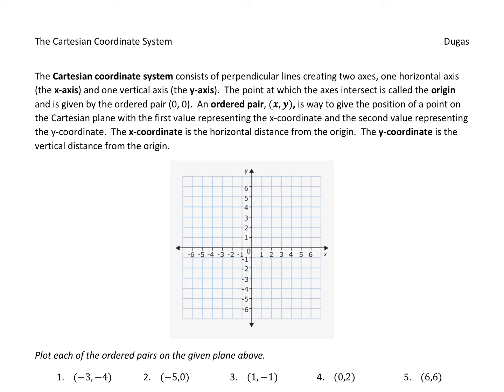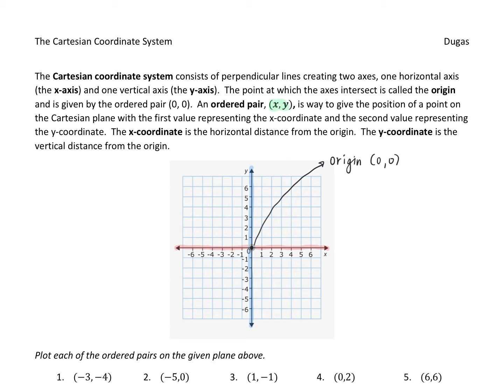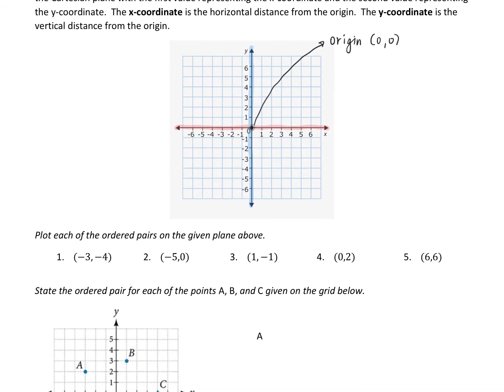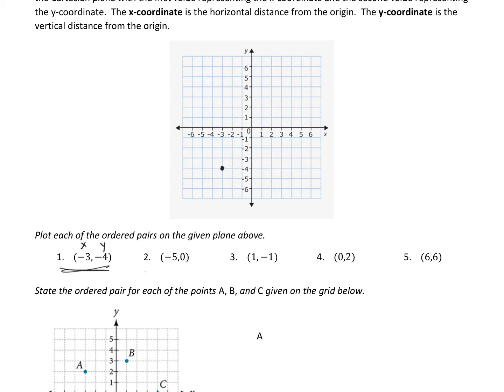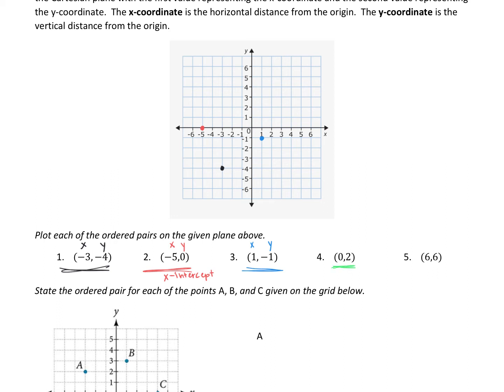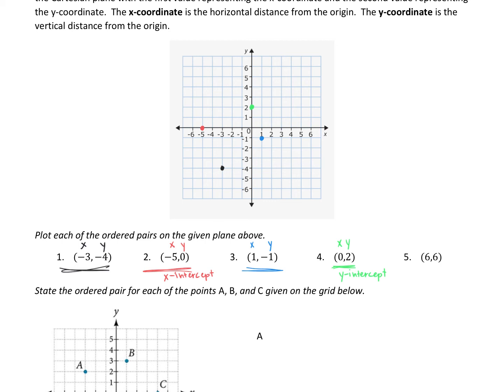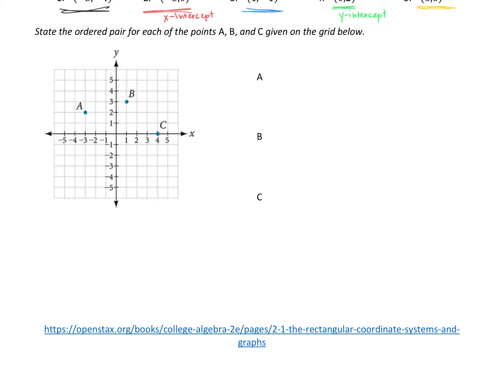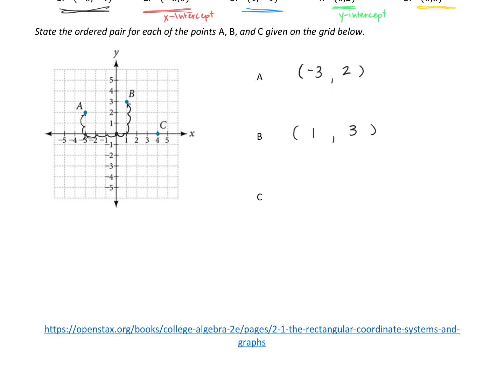Cartesian Coordinate System.mp4